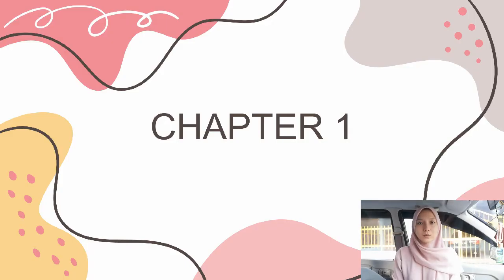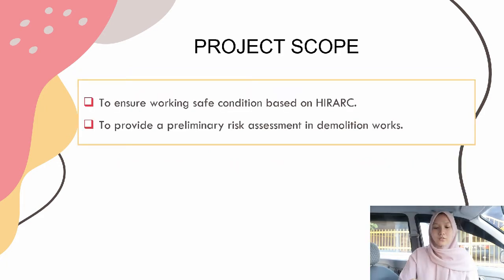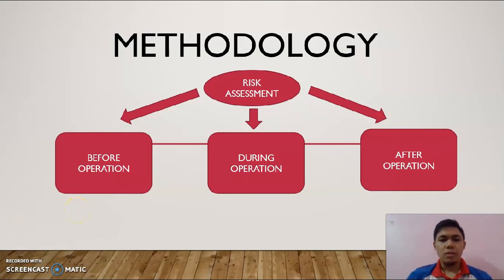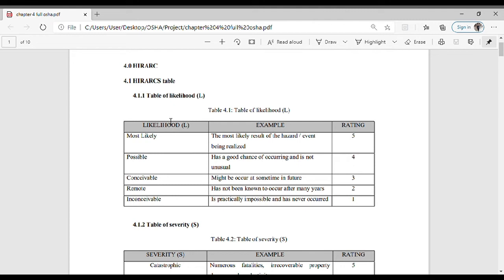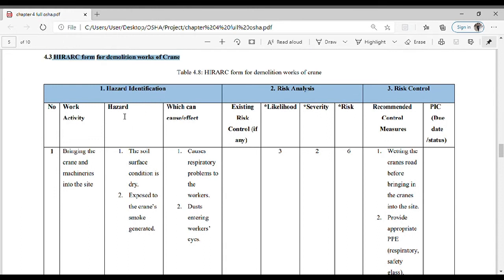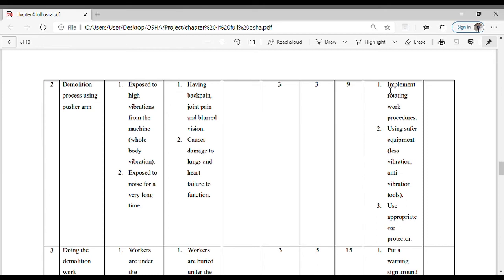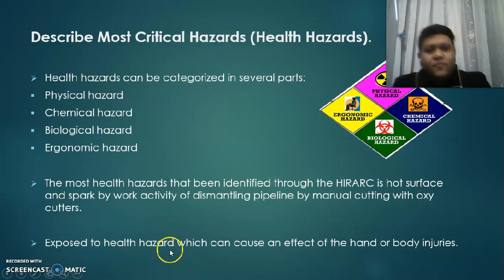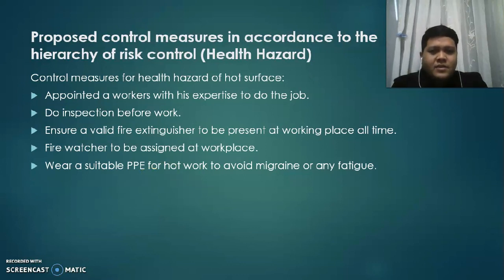OSHA Video Presentation Group 4 Section 3 UTHM